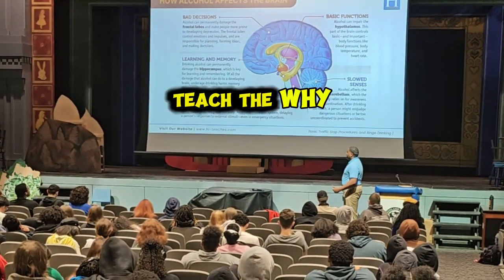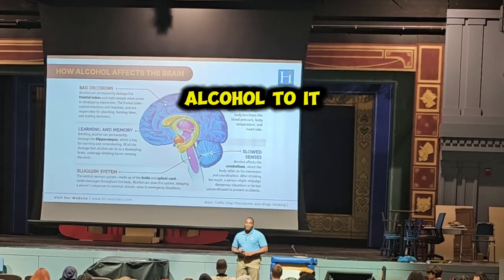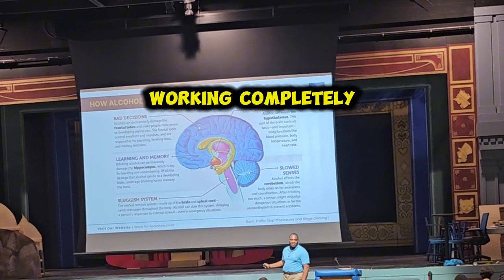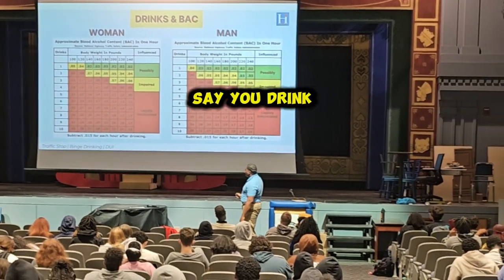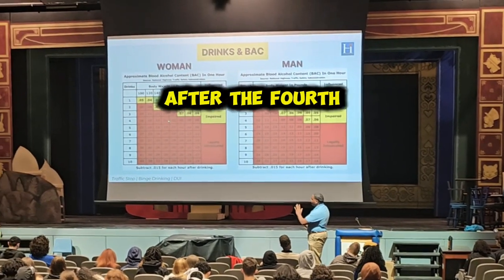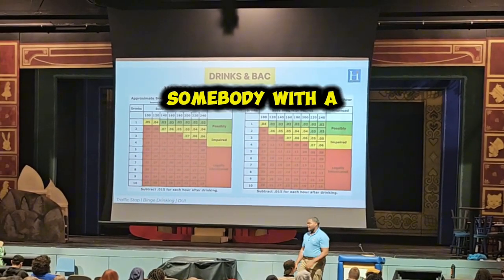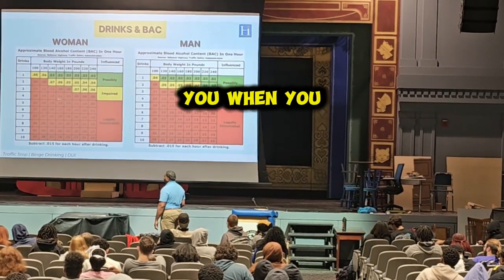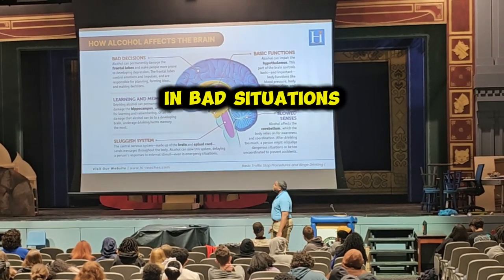Educating the WHY to the Dangers of Binge Drinking!